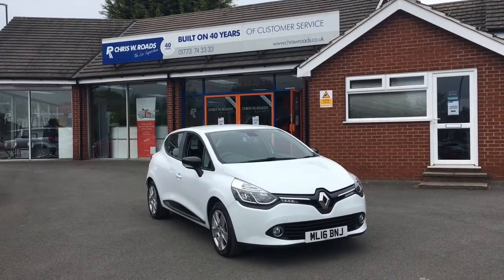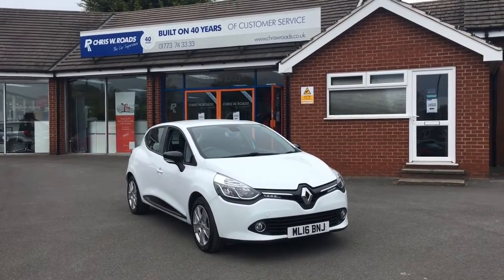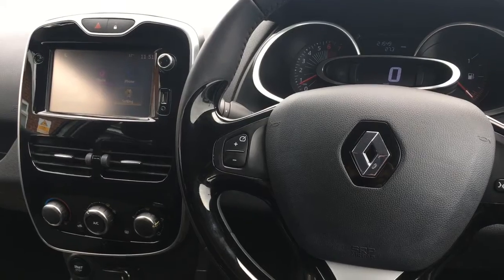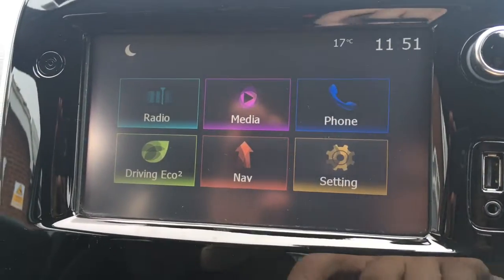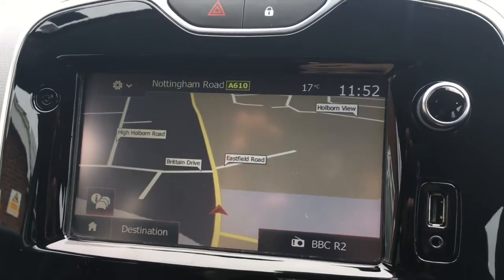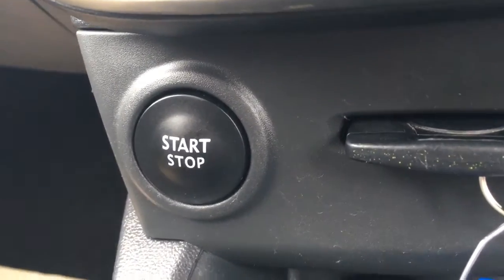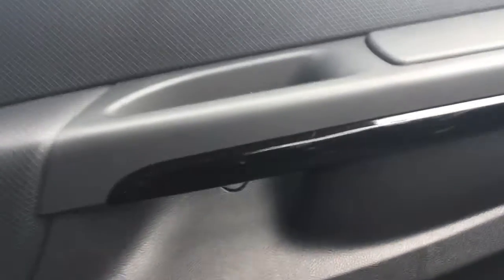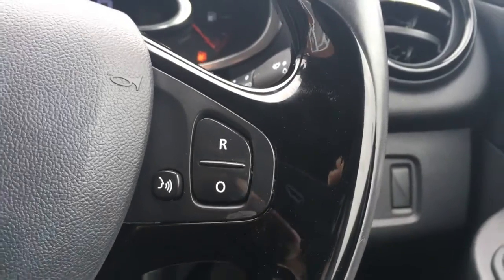Renault Clio 1.2 Dynamique Nav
An exterior and interior overview of the Renault Clio Dynamique Nav.